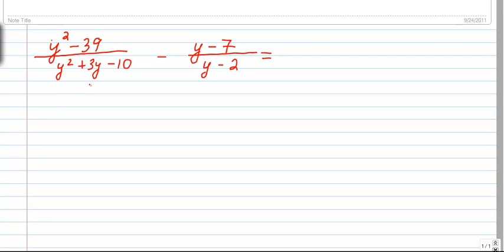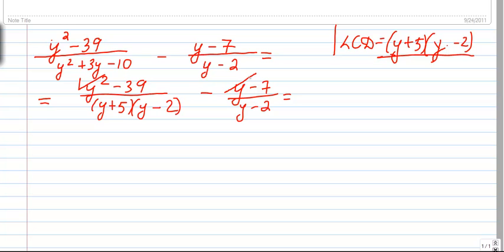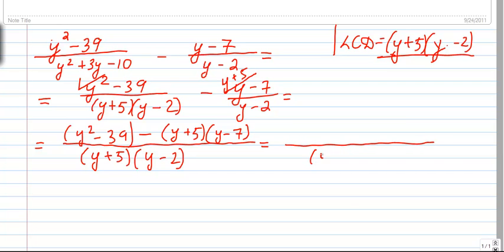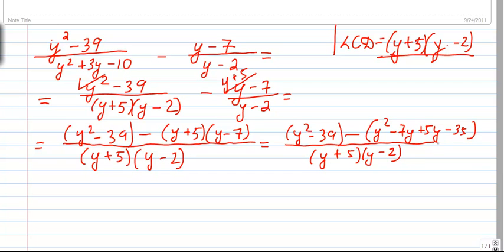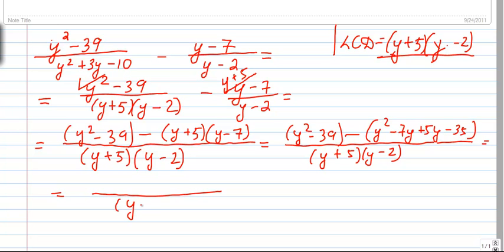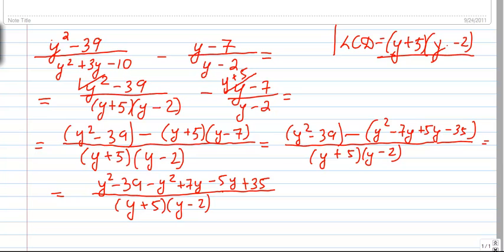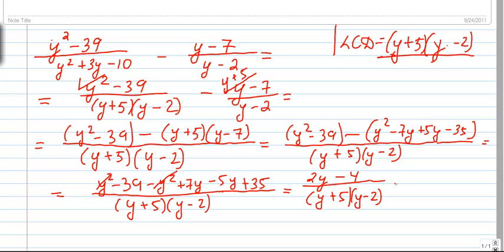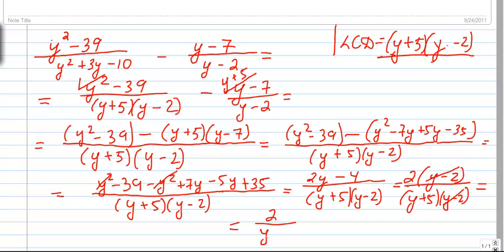video 4 2 1